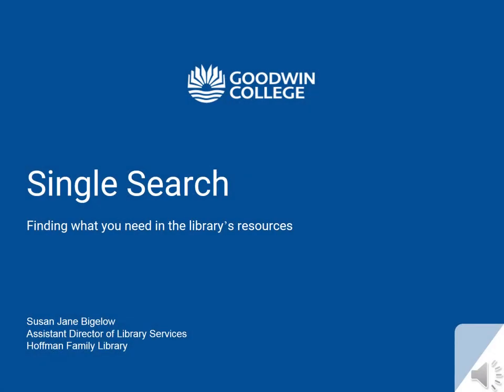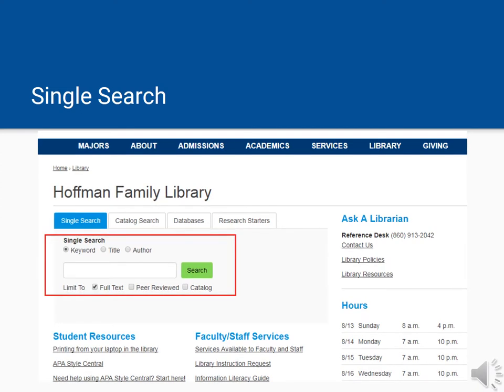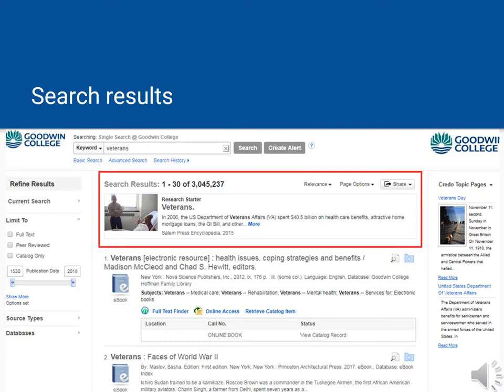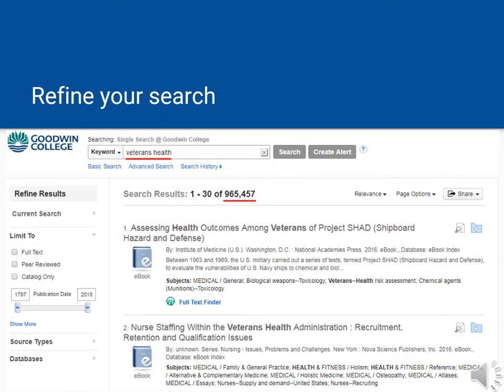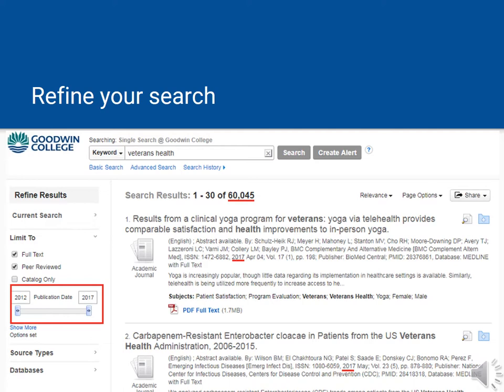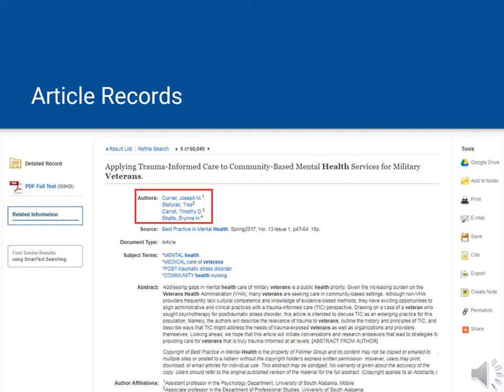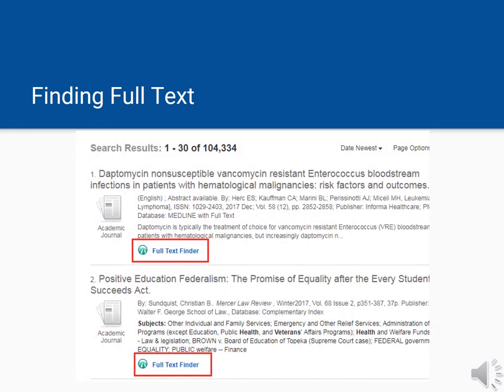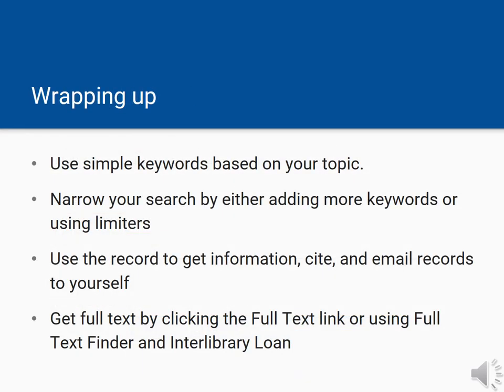Single Search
This video shows you how to search Single Search, the Hoffman Family Library's most powerful finding tool. Expand to full screen for the best viewing!